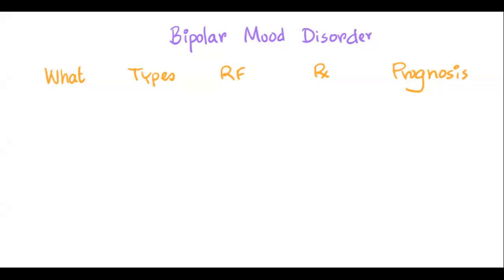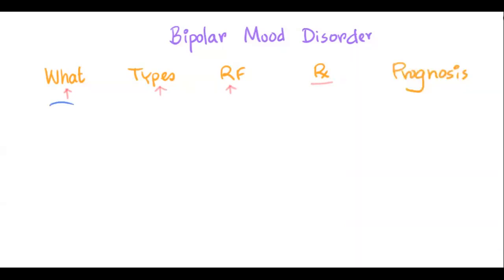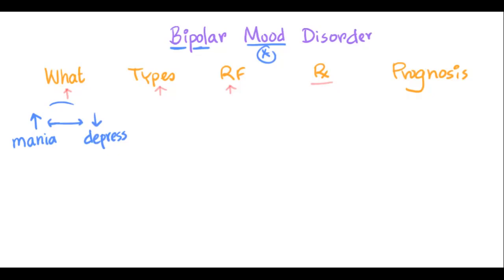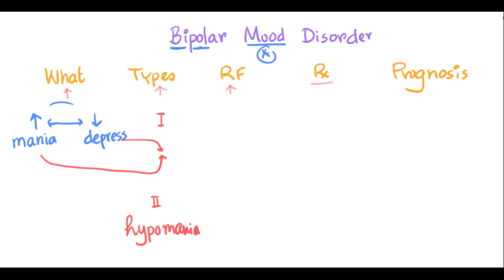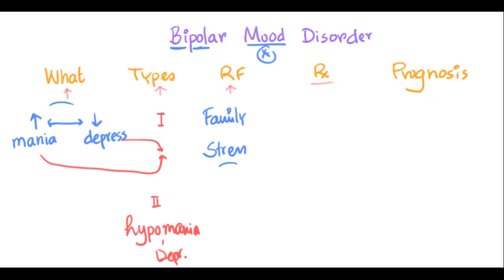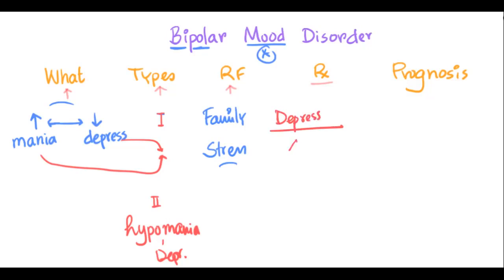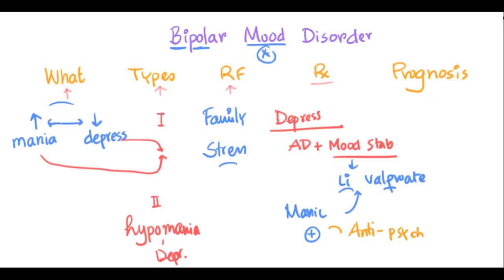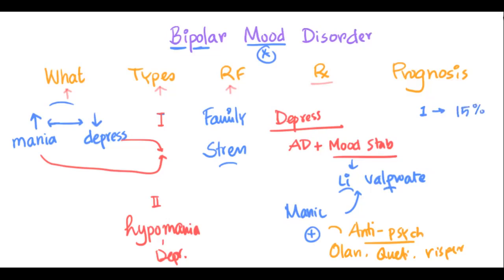Bipolar mood disorder (Description, Types, Risk factors, Treatment, Prognosis)